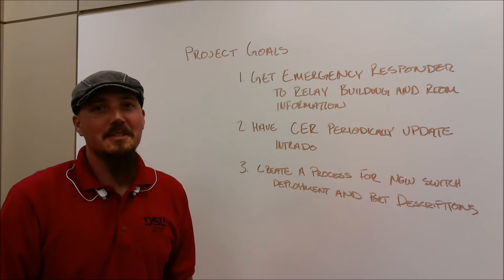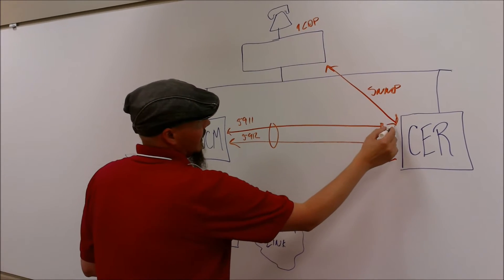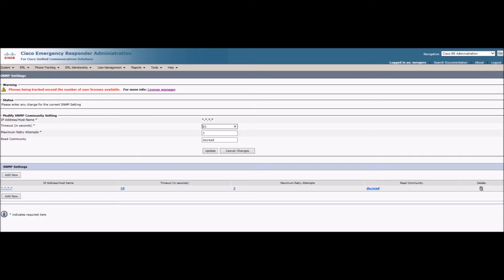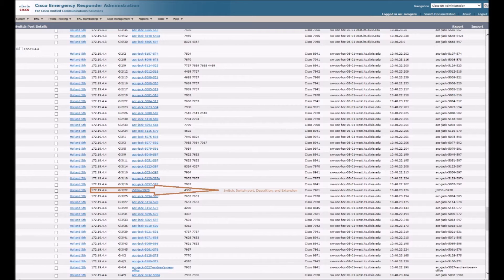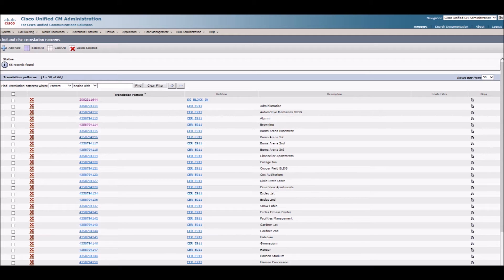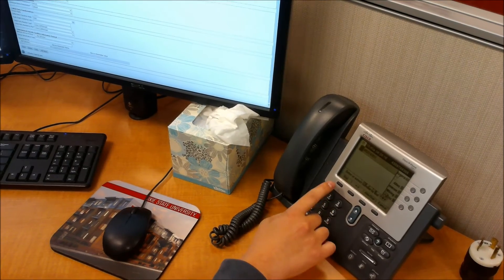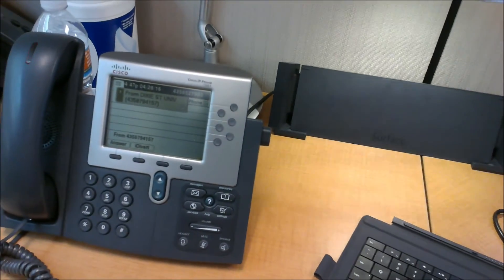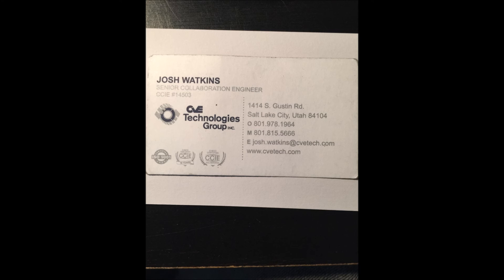Senior Project - Matt Rogers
Cisco Emergency Responder